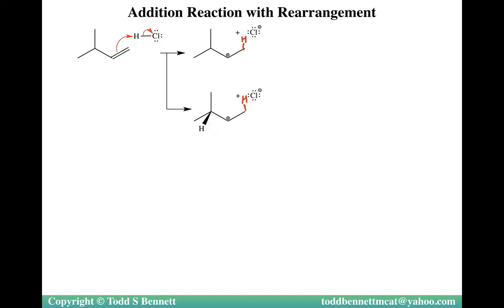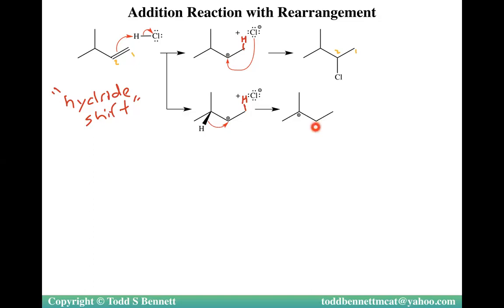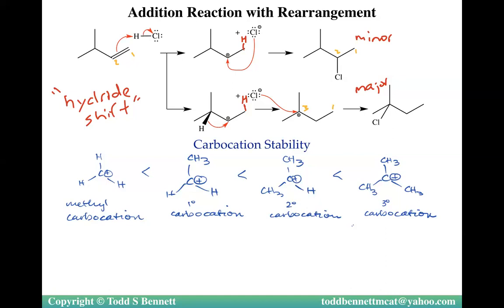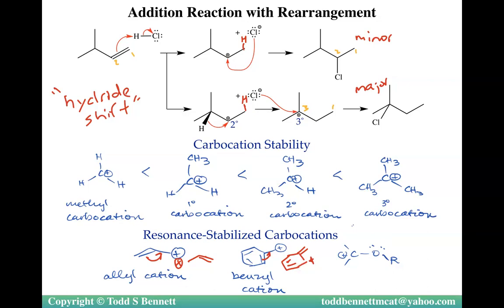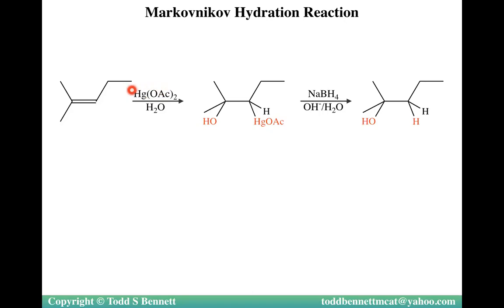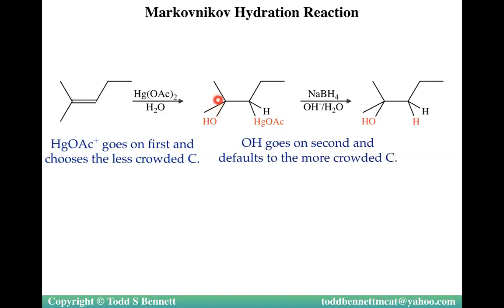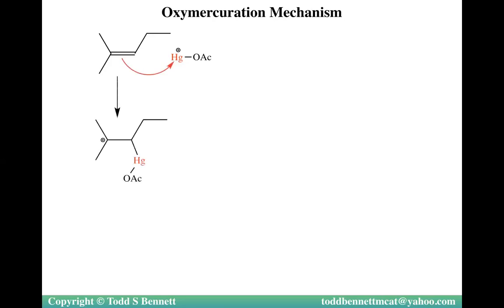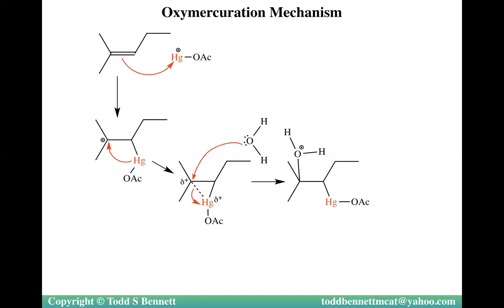Oxymercuration Markovnikov Addition default